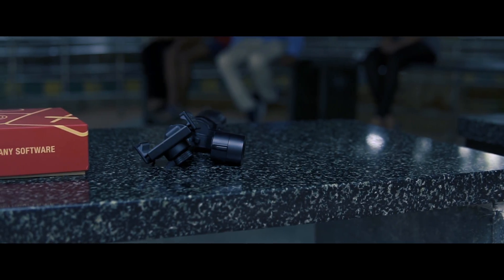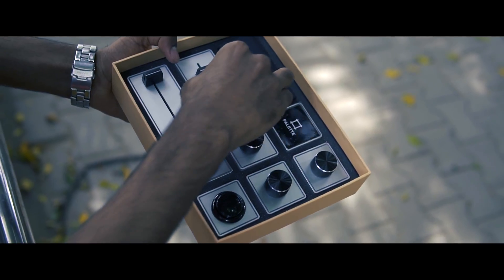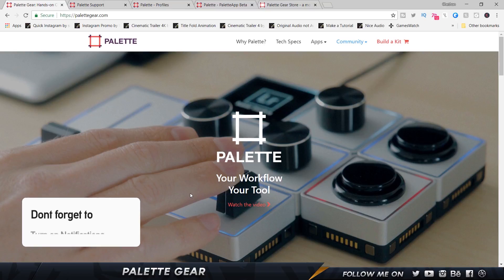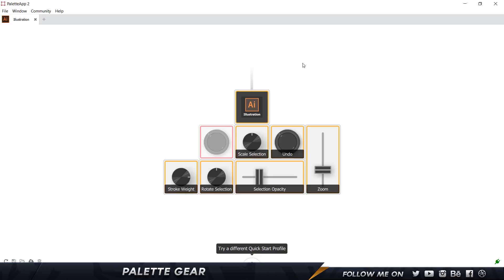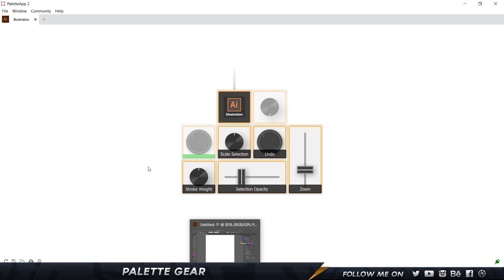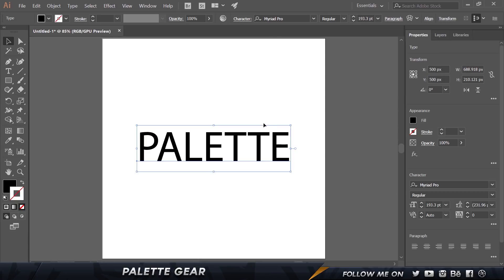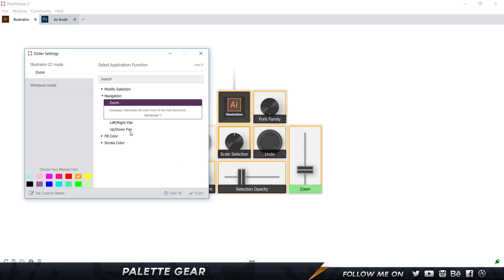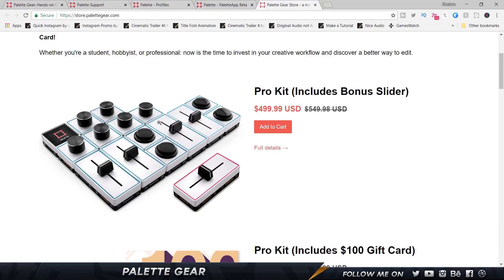Design and Edit Faster with Palette Gear!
Hey there my Fellow Designers and Creatives, I this Video I am going to be Introducing you to a product that has been created just for Designers.

Its called the Palette Gear. Palette Gear is a modular hardware device that provides creators with personalized control of any software. It consists of Buttons, Dials and Sliders. It is also compatible with Mac and Windows.

It is used for a wide variety of softwares such as Photoshop, Premiere Pro, After Effects, Audition, Final Cut more and many more.